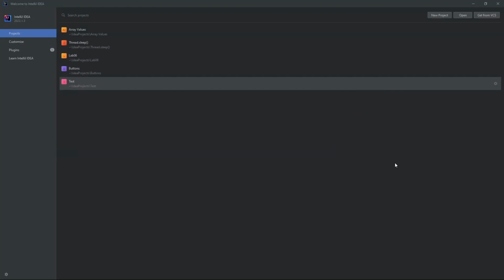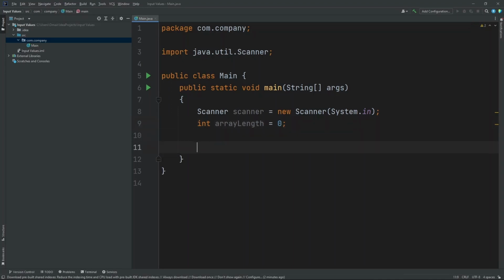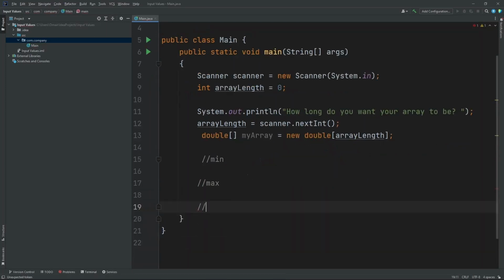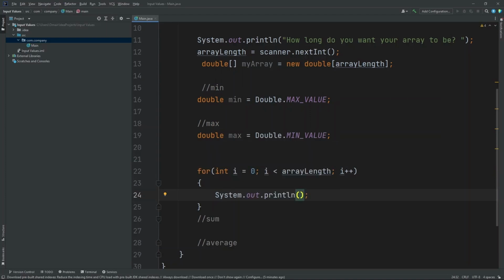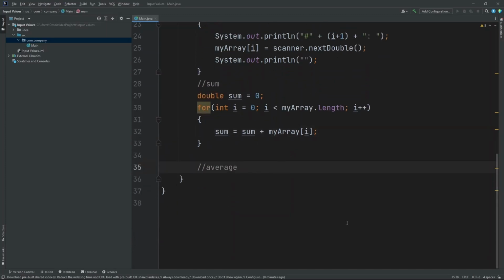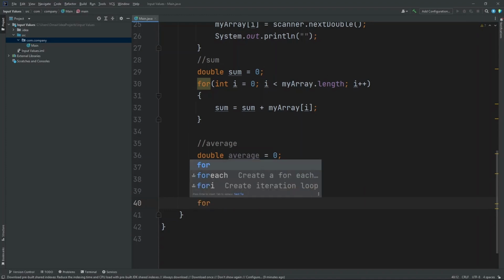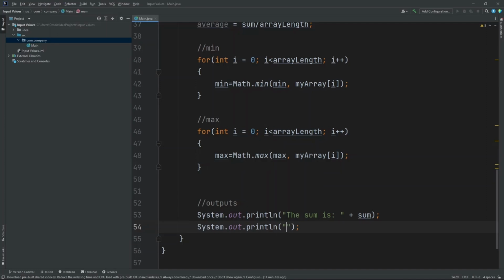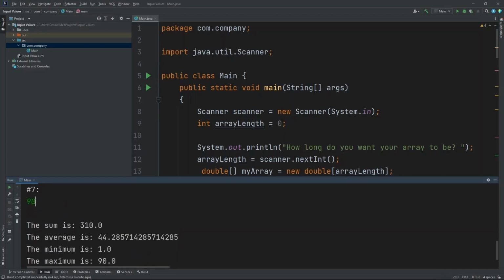How to CALCULATE the SUM, AVERAGE, MINIMUM, AND MAXIMUM Using ARRAYS in Java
Calculating Sum, Average, Minimum, and Maximum using arrays